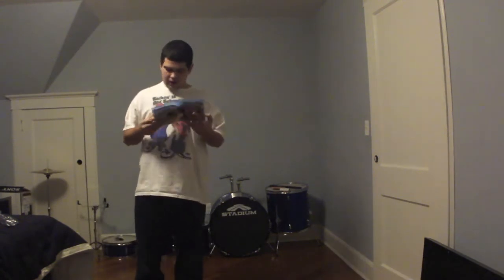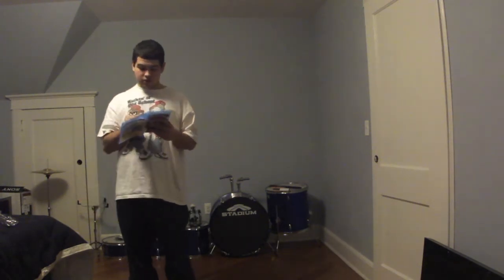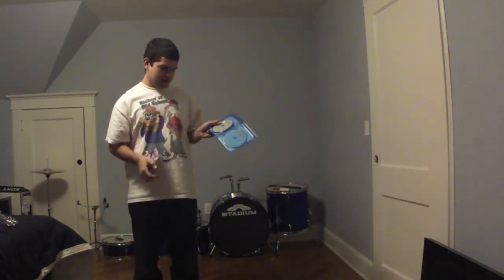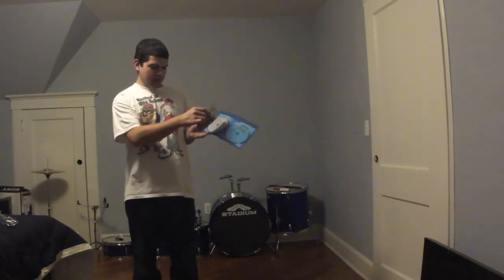how to train your dragon dvd unboxing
I was cut off after mentioning the boneknapper my bad. It also has ehance the movie stuff Extras pop-up trivia fun facts Race for the gold a game on the dis sort of I guess Hear about the author deleted scenes that's just disc one. Disc two is a commentary cast and the technical artistry of dargons.